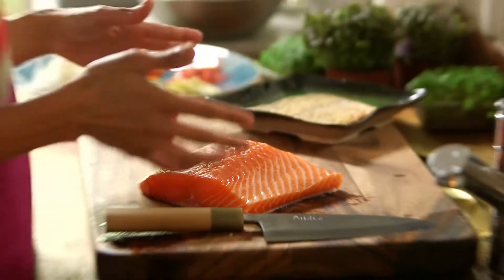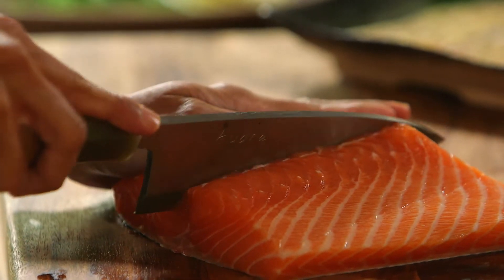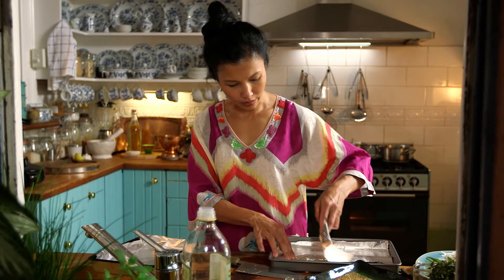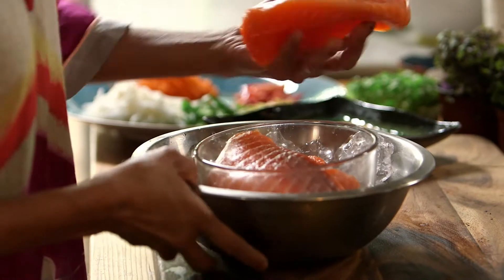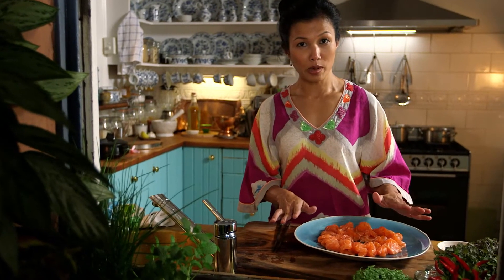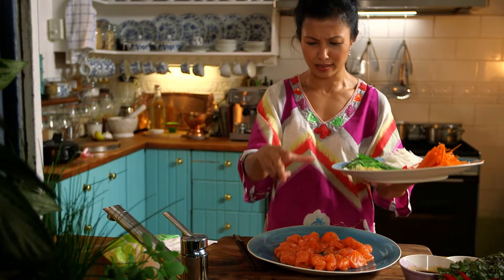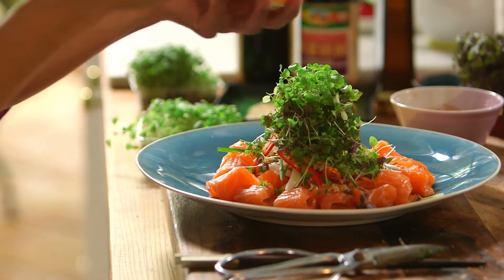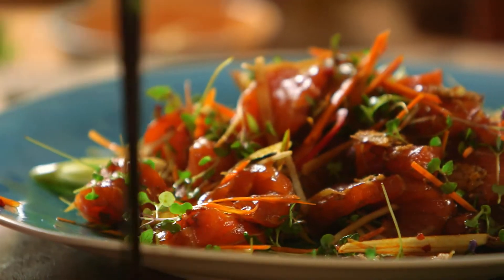Lo Hei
Perfect as a celebratory dish for Chinese New Year or any family occasion where everyone can get involved, Audra shows us the fun and colour that goes into creating Lo Hei.